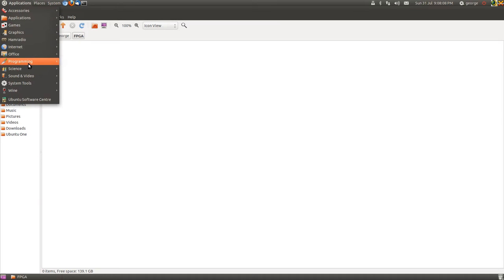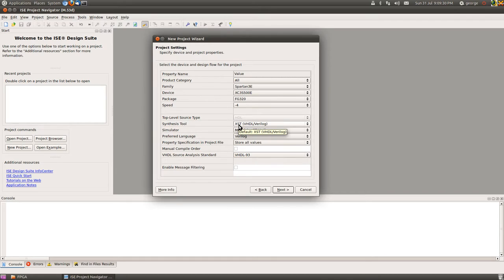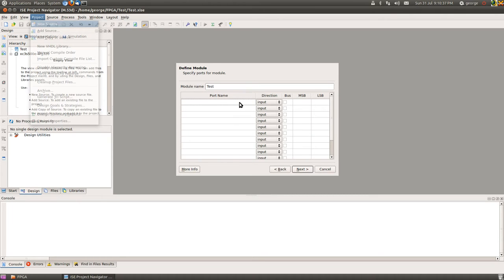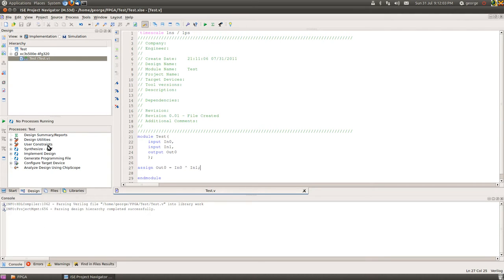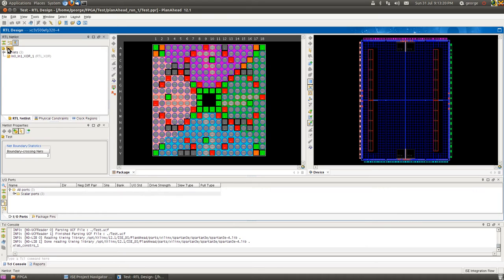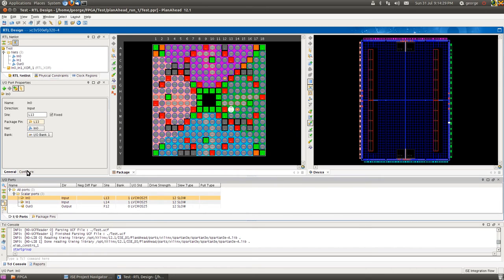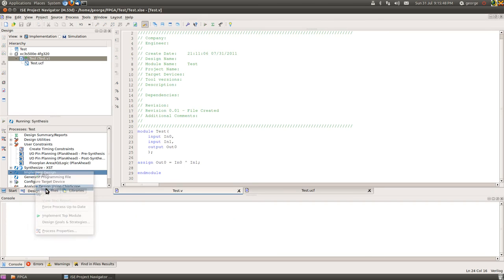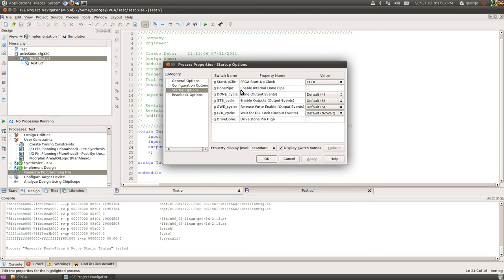FPGA Verilog XOR Gate Tutorial in Xilinx ISE 12.1 (Part 1 of 2)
(P1/2) This tutorial takes you through the process of creating an XOR gate in Xilinx ISE 12.1.  From opening the software to testing it on a Spartan-3E FPGA development board.